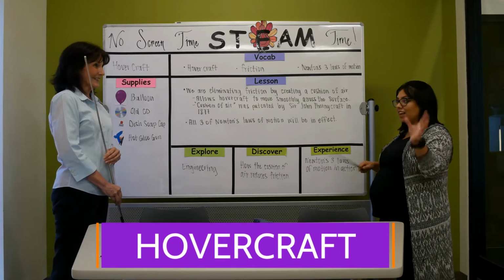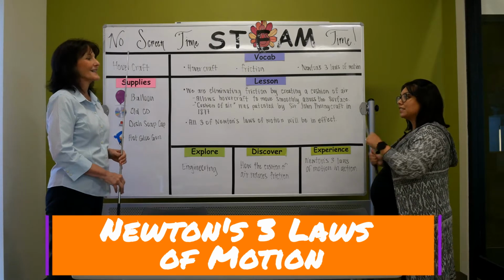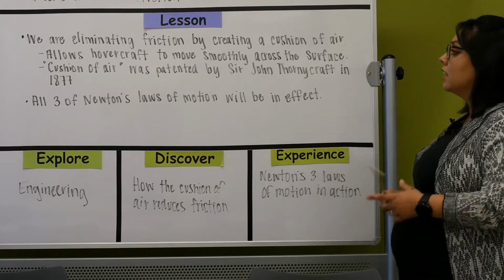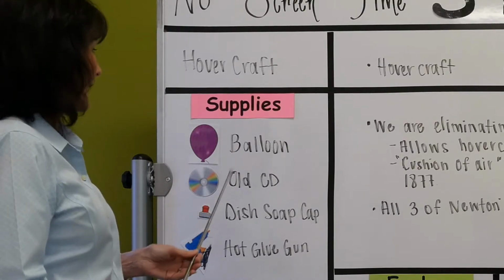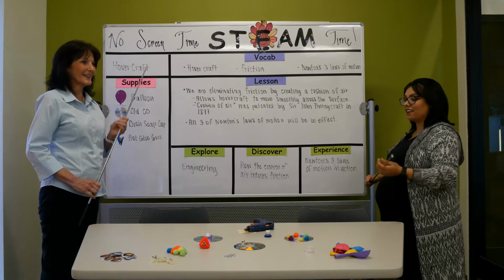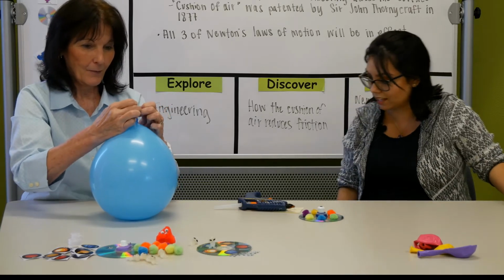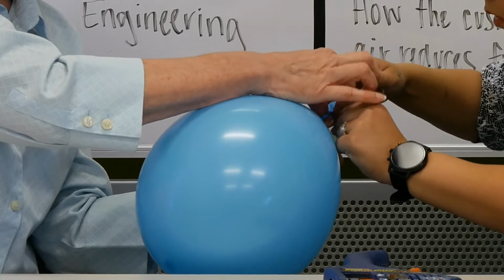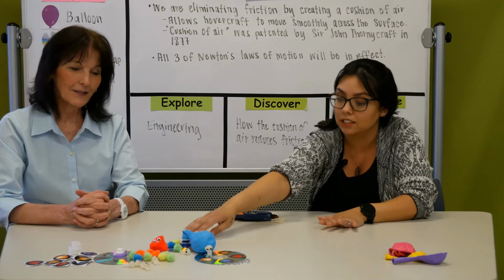No Screen Time, STEAM Time - Hover Craft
Get ready to learn about the E in STEAM as you "engineer" a hovercraft out of house hold items.  This is a great activity to practice your innovation skills and Newton's 3 Laws of Motion!